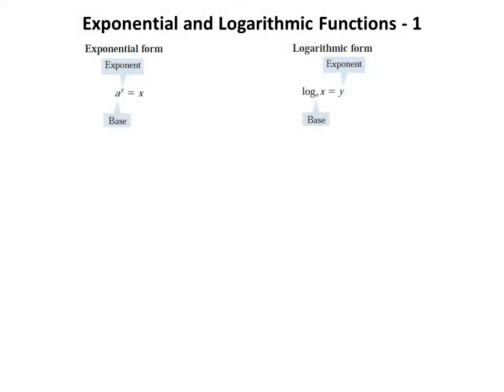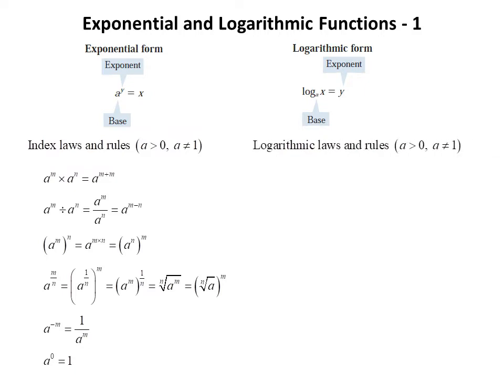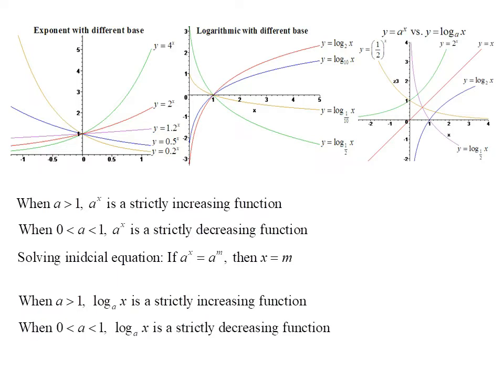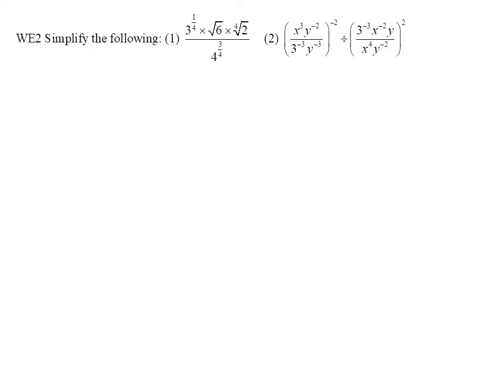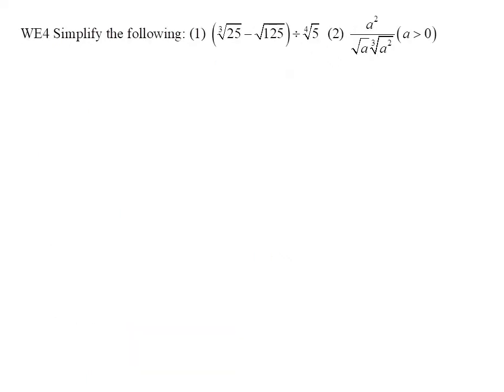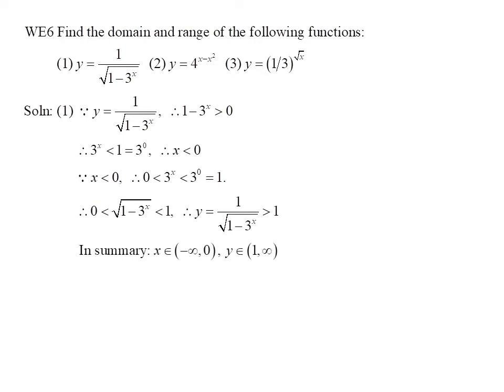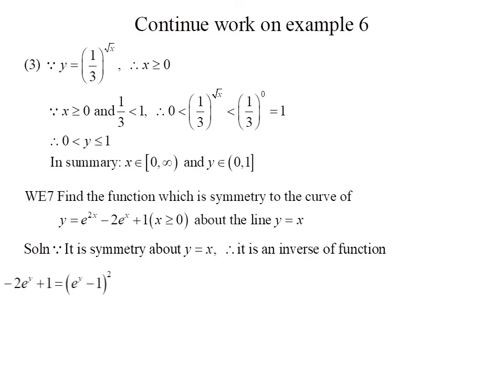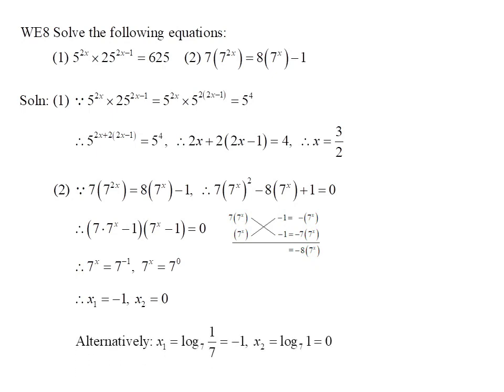Exponential & Logarithmic Functions part 1 – Introduction to exponential and logarithmic laws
In this series, we will learn exponential and logarithmic functions. Exponential functions have important life applications particularly in the phenomena of growth or decay. The inverse of the exponential function is called the logarithmic function. Both exponential and logarithmic functions are extremely valuable in calculus, where they are used to calculate the slope of certain functions and the area bounded by certain curves.

This video is part 1 of the Exponential and Logarithmic Functions series. We will introduce the exponential and logarithmic laws along with the graphs of these functions. Applications wise, we will demonstrate how to apply the exponential and logarithmic laws to solve basic and advanced questions.